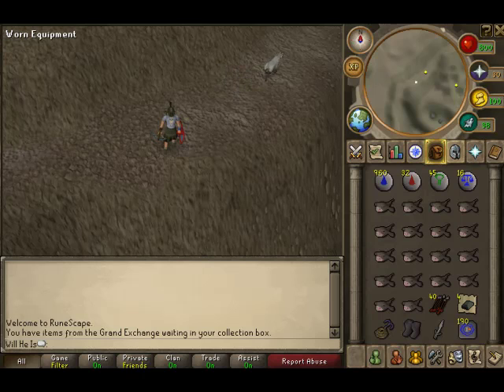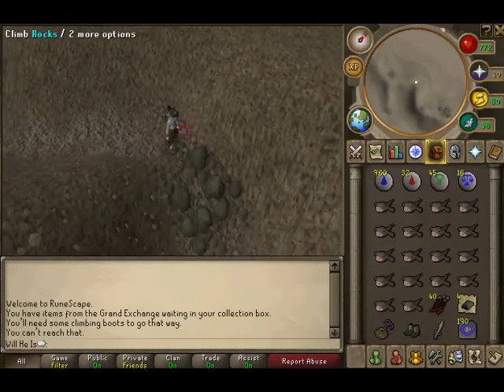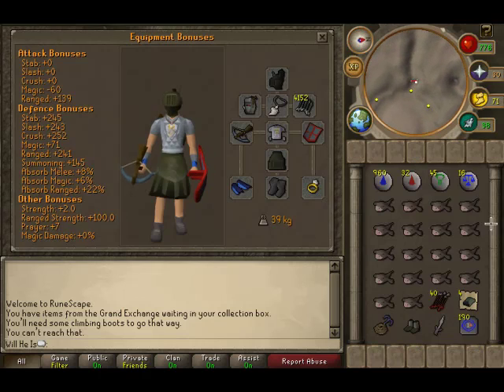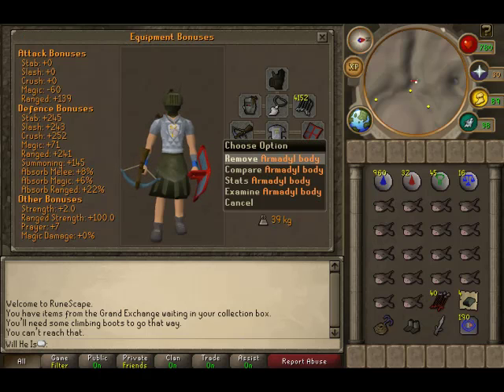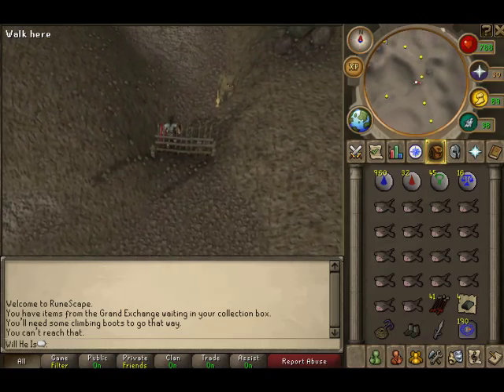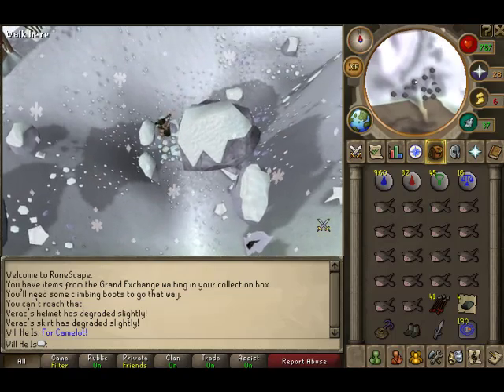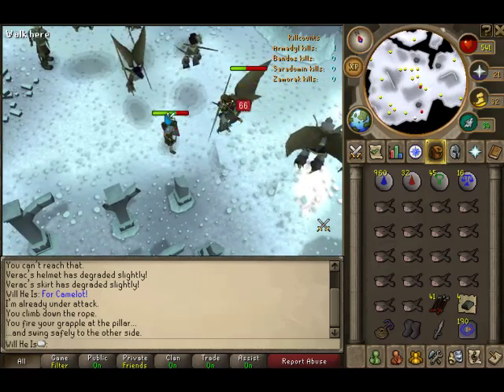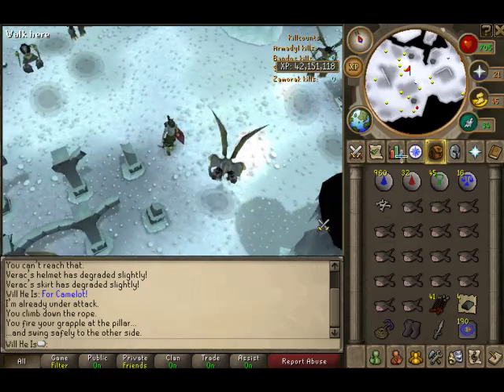[RS] Aviansies Guide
Will He Is killing some aviansies. GG

i hate bitches who put tonnes of tags. just putting it out there

zezima, tonyball party hat, santa, hw mask pks!! Ishy bad boy 14 13 12 bounty hunter godsword pk! dark bow pk! Omfg fury and h ween hat! Runescape zezima kills! 99 str 99 range 99 attack 99 mage 99 prayer max hit!wildy owns1 wildyowns1 runescape bs bh pking bounty hunter pking bountyhunter bs bh rs runescape jagex ltd upload videos p hat purple hat clan purple hats bh clans runescape di rs elvemage kids ranqe soz owned defil3d elf mage pka i ayzee i joshinator48 eazy e369 runescape rs rs i ayzee i wildy owns1 spanjol 91 rs elvewatford runescape pking p2p f2p member bh bounty hunter team cape rs jagex range of ish pk vid 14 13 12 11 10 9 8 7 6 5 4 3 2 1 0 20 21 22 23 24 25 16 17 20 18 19 jagex rs 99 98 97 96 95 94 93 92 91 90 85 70 magic mage str strength ranging range magic hp hitpoints josh rs max andrew goner rune wildyowns1 tupac ignore this rs dis jagex songs music rock rap hiphop bs bh bounty hunter pking bh pking runescape wild gone wildy gone never coming back jagex dueling vid range of ish dueling vid i vmser i i ayzee i defil3d kids ranqe elvemage i kasoy i fuzzy002005 zezima uloveme the old nite 45 46 passed away died runescape cancer jagex views comments subsribe coventry uk england msn jagex usa amercia pk vid bounty hunter range of ish pk vid 13 bounty hunter pking vid rs jagex p2p magic f2p p2p zezima kdis ranqe soz owned ishybadboy ishybadboy range of ish dark bow bh bs not bounty hunter rs 1 def defence 1 bloodhoun34 bloodhoun rif tiny pupet elvemage elvemage elvemage pk vid 1 Nercychlidae elvemage Elvewatford on youtube is elvemage and his runescape name Wolfex16!KIDS RANQE PURPLE 0WNZ ZEZIMA N0VALYFE PHAT LURE OWNAGE RUNESCAPE WILDY WILDERNESS ELVEMAGE ELVEMAGE RUNESCAPE PKING RUN3 4RR0WPK OWNAGE MAIKEL PRO I MAHATMA I EVO BLOODHOUN34 KIDS RANQE KRAZYFAKEN RUNESCAPE PKER RUNESCAPE PKING INTIATE PURE 99 STR MAGE RANGE OBBY MAUL WICKED MAUL FIRE CAPE P00NAGE I KASOY I ELF MAGE PKA OBBY MAUL MAULER EDGEVILLE POONAGEkids ranqe elvemage purple 0wnz bloodhoun34 runescape pking wild pker ownage zezima phat lure KIDS RANQE PURPLE 0WNZ ZEZIMA N0VALYFE PHAT LURE OWNAGE RUNESCAPE WILDY WILDERNESS ELVEMAGE ELVEMAGE RUNESCAPE PKING RUN3 4RR0WPK OWNAGE MAIKEL PRO I MAHATMA I EVO BLOODHOUN34 KIDS RANQE KRAZYFAKEN RUNESCAPE PKER RUNESCAPE PKING INTIATE PURE OWNAGE LURE PHAT 99 1337 PWNAGE PKING PKERS PK PARTYHAT ZEZIMA N0VALYFE RUNESCAPE WILDY BARRAGE ANCIENTS LURING FROSTYDAPKER JETCHIMP BLOOD SEASON BLOODHOUN34 I Mahatma I, Stonecoldpkr,P0ke N Die2, Sourpatchk1d, Krazyfaken, Kids Ranqe , 1 Pure Devil, Evilsexc, Dizzy Mauler, I Shonomercy, E4t F0od Nub, Im Easy Xp, Iminsan3, Pure insan3, and Xoxofuryxoxo. whipper whip elvemage sv3rige bloodhoun34 hiei the pk lexmark78 6th outlaw i meleed i ultimate strength hybrid barrage blitz burst 99 range mage krazyfaken finnald party hat phat set rich staker best runescaper runescape 100m 100B 1b 99 magic party best drop party 99 range 99 str 99 def 99 atack TANKER pk vid purple p-hat yellow p-hat green blue p-hat white p-hat banned runescape acount permantly banned back last chans appeal